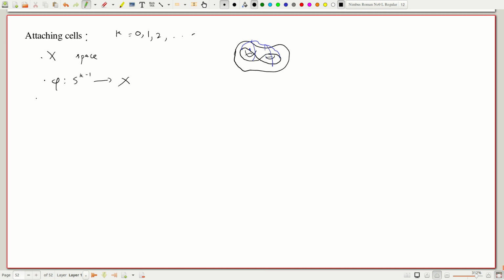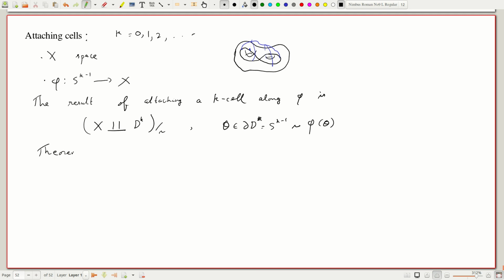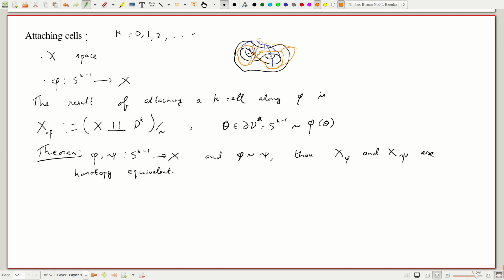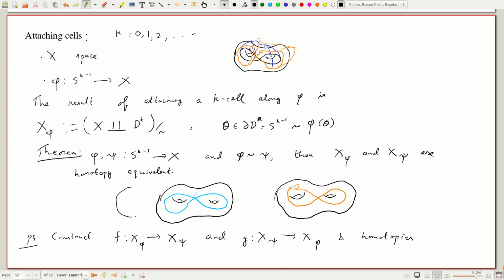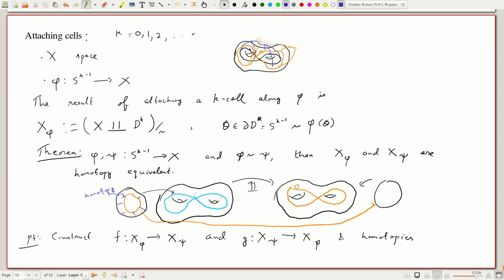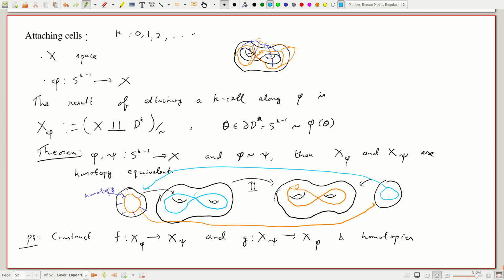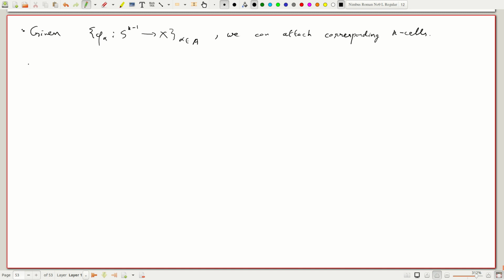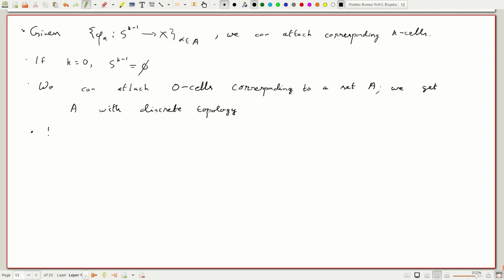Introduction to Algebraic Topology : Lecture 20.1 MA 232 (2020)